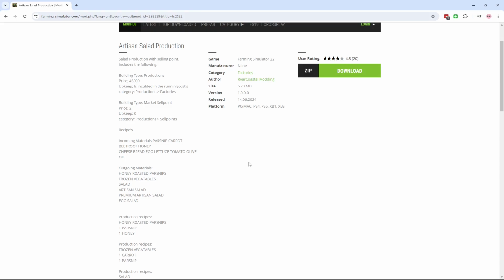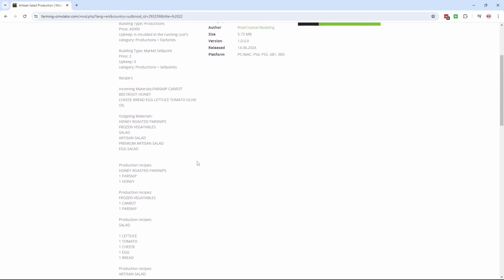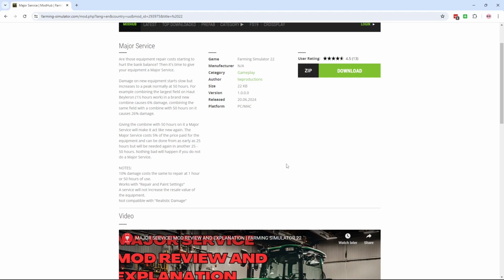FS22 Mods Worth Noting - 06/28/24 Edition | Farming Simulator 22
Come check out the new mods that have caught my attention.

Mods in order of appearance